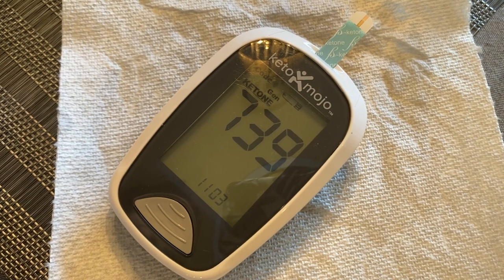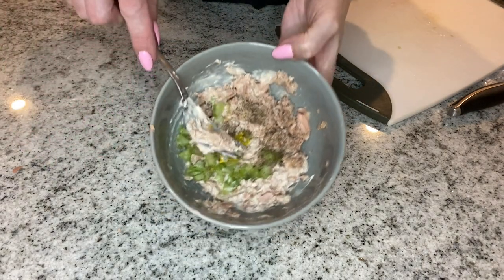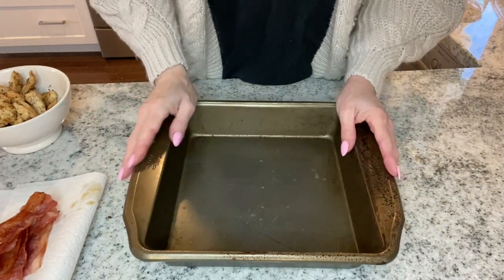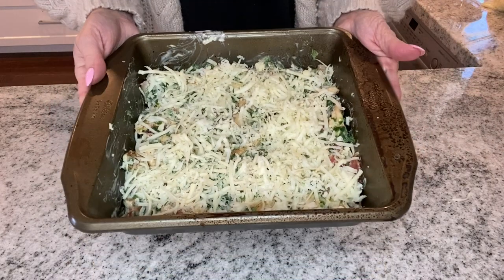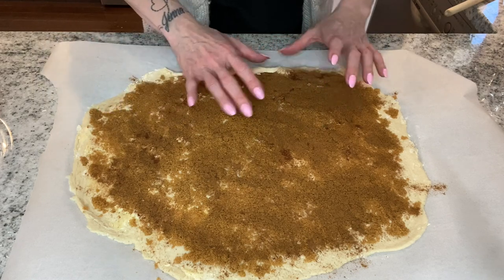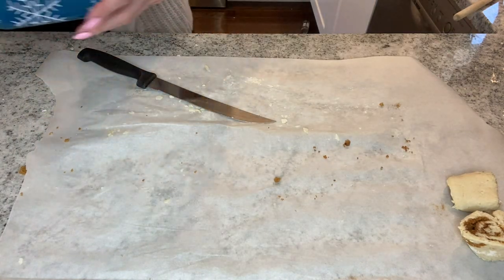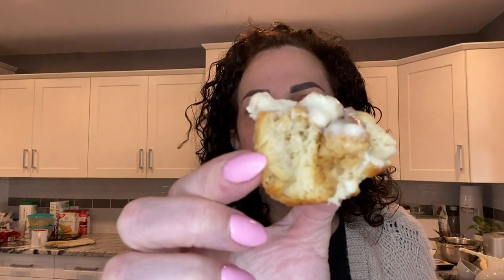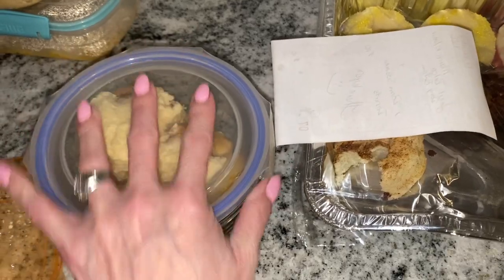WHAT I EAT IN A DAY UNDER 20 NET CARBS | BACK ON TRACK WITH KETO | BEST KETO CINNAMON BUNS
YOU GUYS!. I found the best keto cinnamon bun recipe EVER ! You must try it! I also make another new chicken recipe, also easy. You guys all know that I love simple and easy recipes, so both of these make the list and are keepers.

I POST VIDEOS WEDNESDAY, FRIDAY AND SUNDAY!!!

My Supplements -

Perfect Keto Collegan

Magnesium Vitamins

Potassium vitamins

JANET
RALSTON, ALBERTA
T0J 2N0
CANADA

SOCIAL TIME